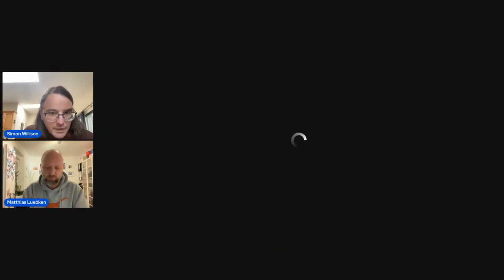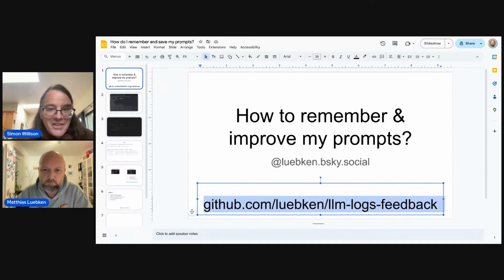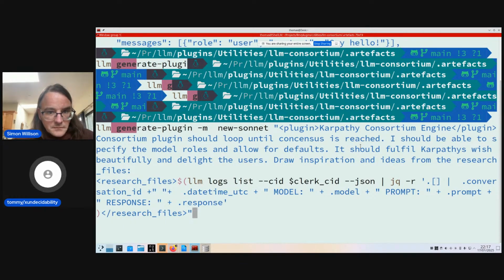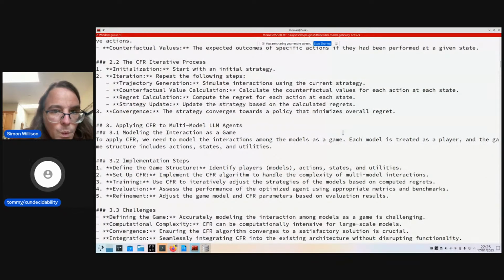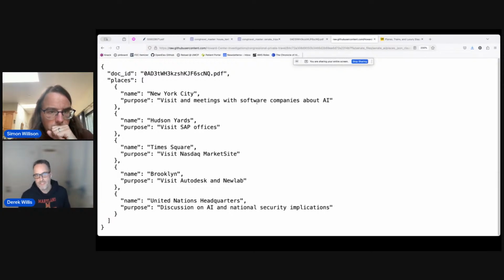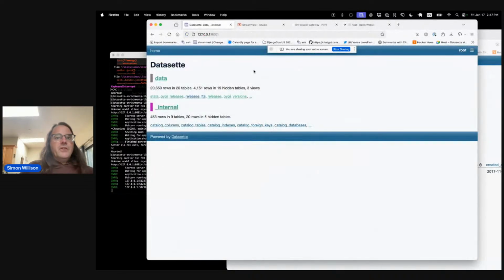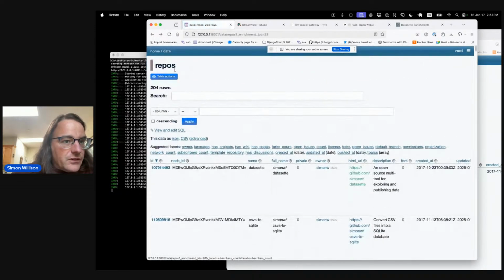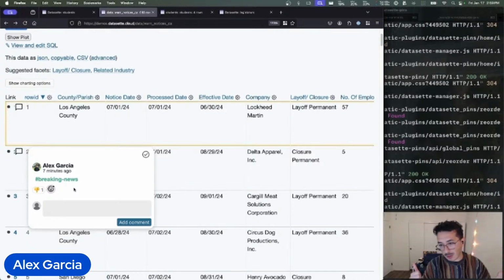Datasette Public Office Hours, Friday Jan 17th 2025